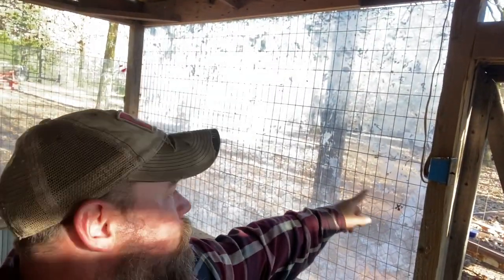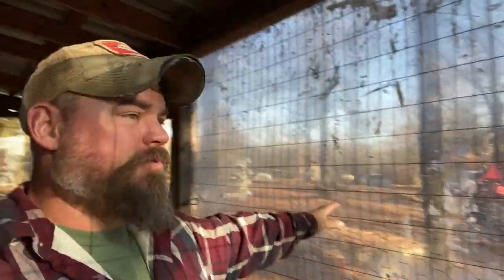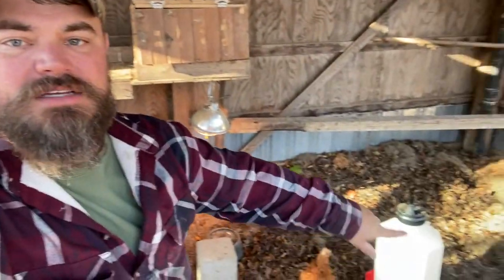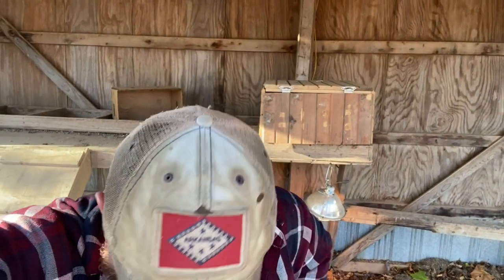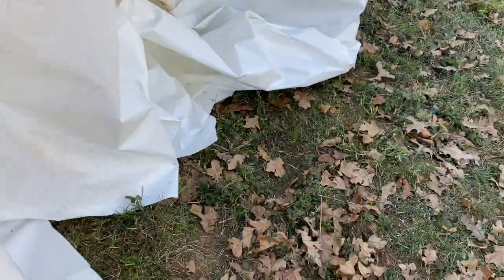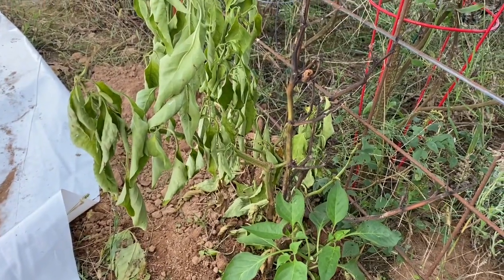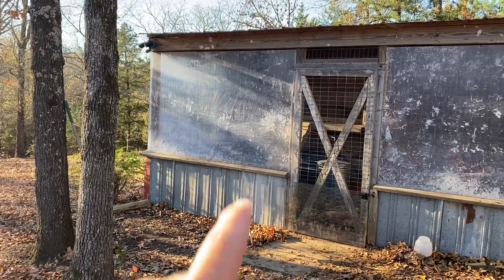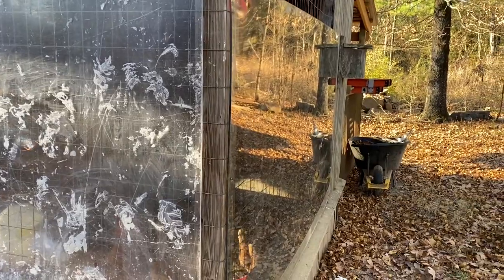Chicken Coop Winterizing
Added some plexiglass to the coop for the colder weather and a peak at the tomato tent.